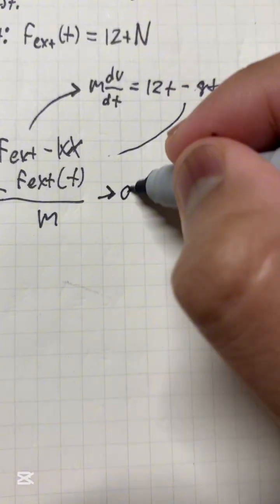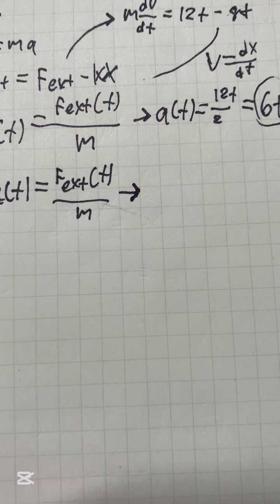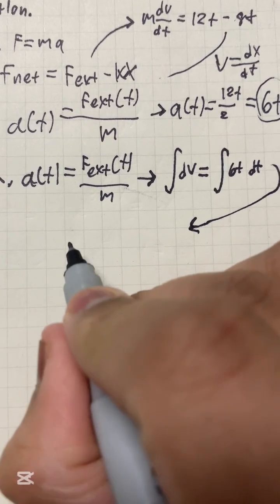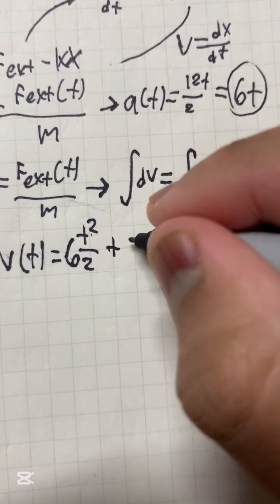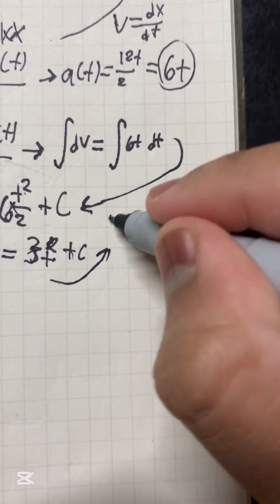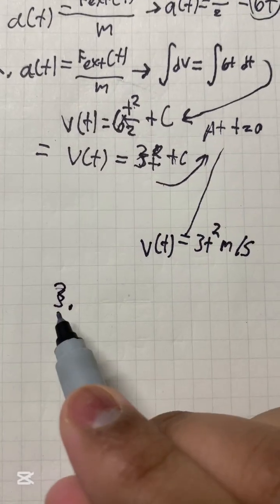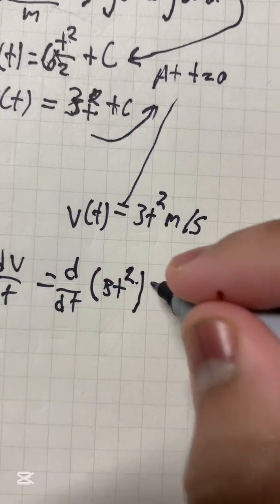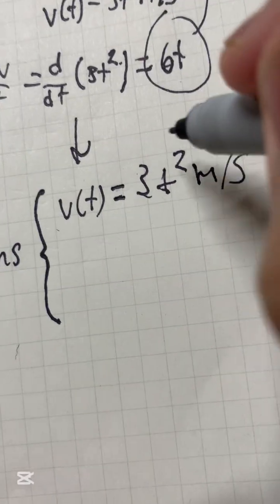Classical mechanics physics problem